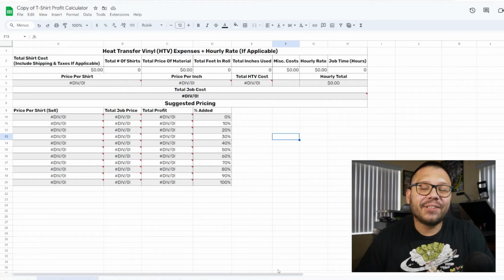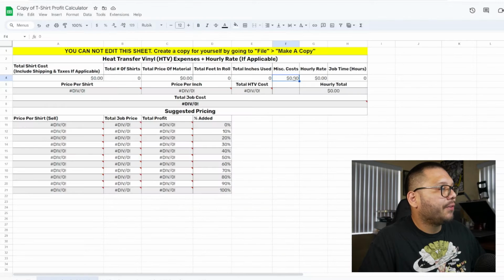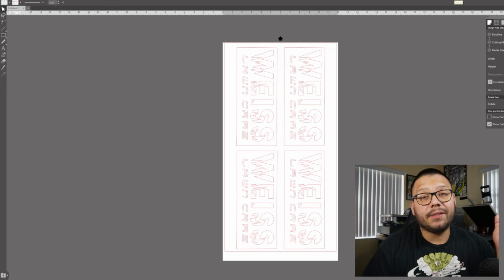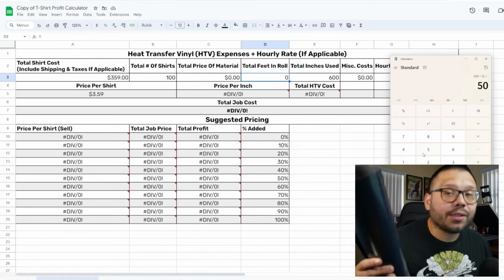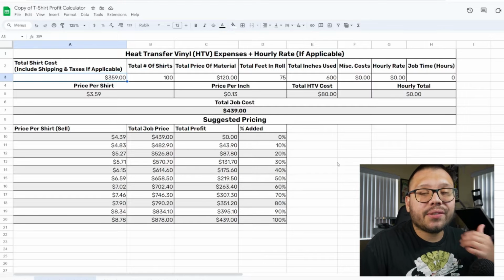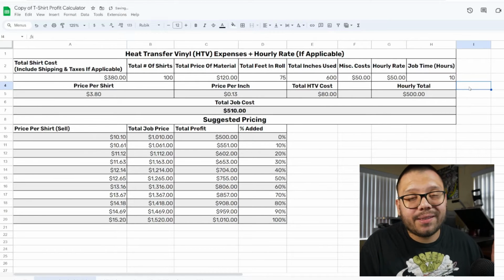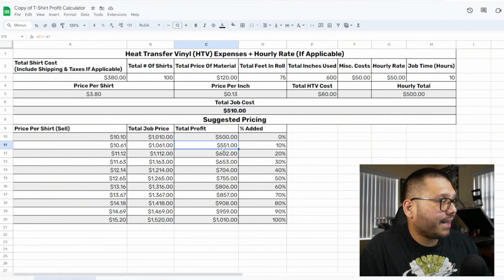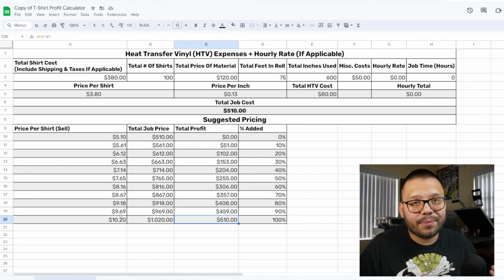EASIEST Way To Price Heat Transfer Vinyl (HTV)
⚠️⚠️UPDATE!! ⚠️⚠️

Today we're covering how to price your jobs done with HTV or Heat Transfer Vinyl. This is one of the things most people have problems with, especially at first. So lets talk about it!

Suppliers:
TKO Sales (Top quality, $0.15 screen print transfers)
Kittl (Create Designs With AI, Mockups, Unique Images To Stand Out)

Try Shopify For Just $1 (Not sure how long they will run this!)

My Equipment:
16 x 20 HPN Signature Series Auto Open With Pull-Out Drawer